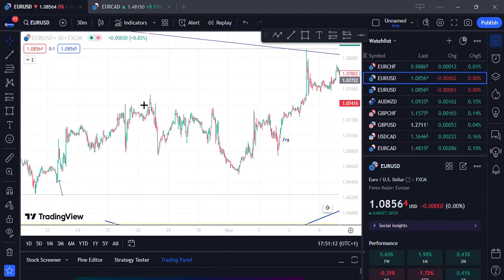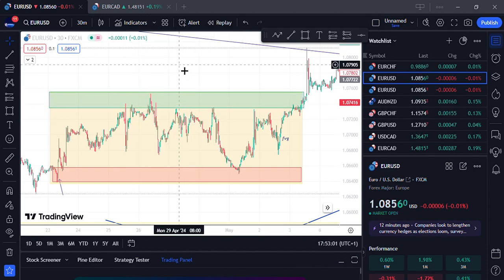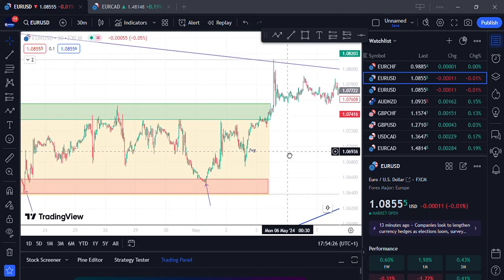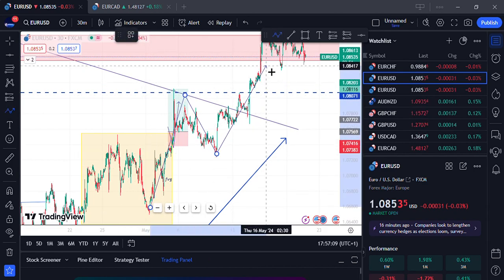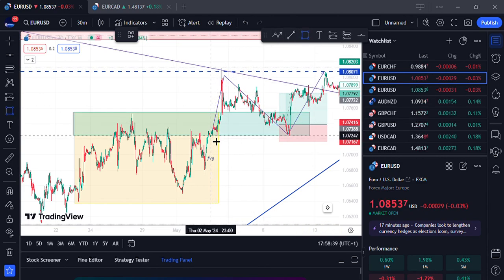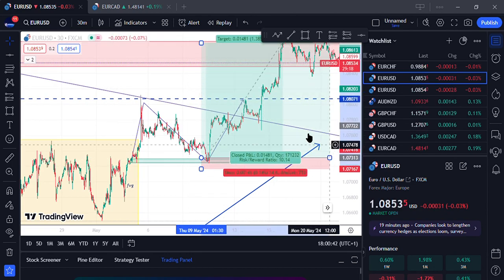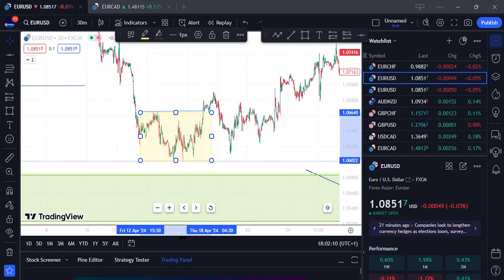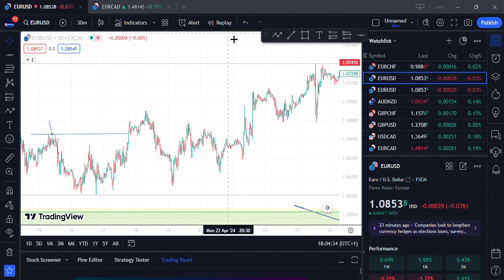4 WAYS TO TRADE A RANGING MARKET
Ranging or Consolidating market can be very confusing.
but let me show you an hack on how to make the most out of the market
Hi, I'm Isaac Jackpot, pleased to meet you.
Do you know you can make good money in dollars with Forex??
 With or without much knowledge

We have 3 major services👇
1. Forex Account Management where you fund your account,  we can help you trade and make good profit for you
2. Forex Mentorship Training where you can learn forex from scratch
3. Forex prop firm challenge account management, where we can help you pass your prop firm account with ease.

Which of our services are you interested in Sir/Ma'am